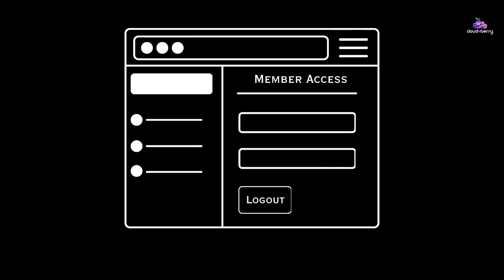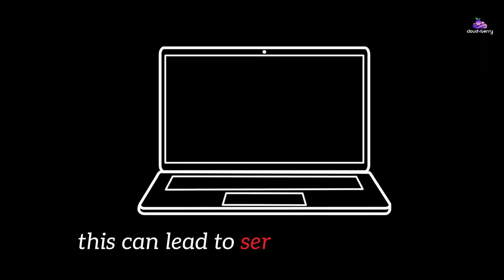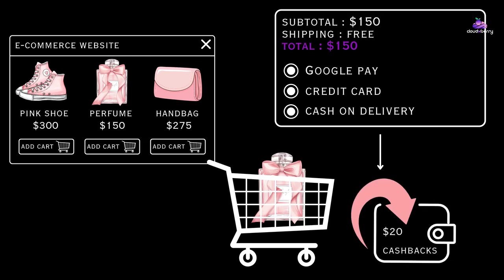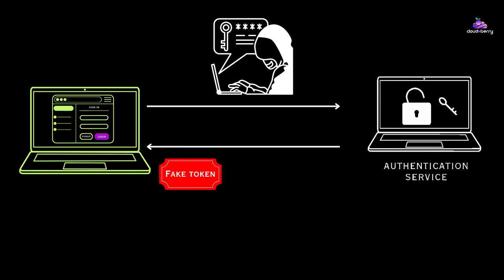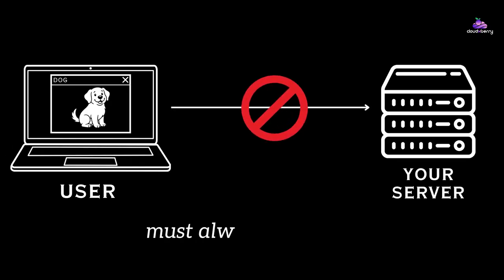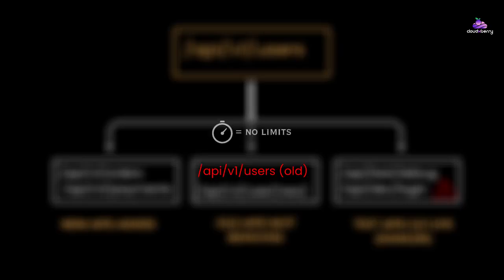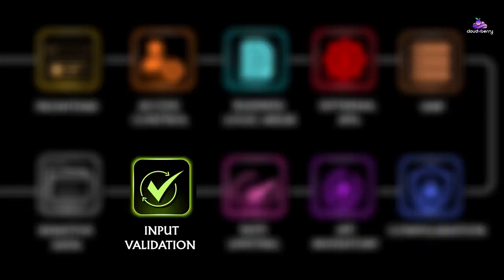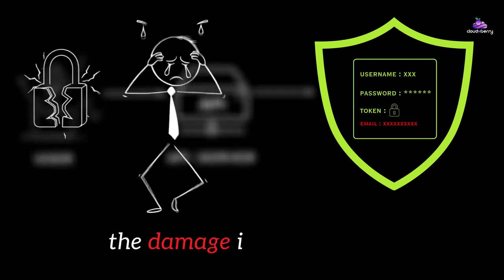Real World Appreciation MISTAKE Developers make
10 really world Appreciation mistake developers make while building APPS and Webpage!